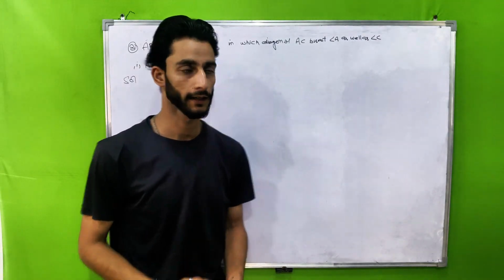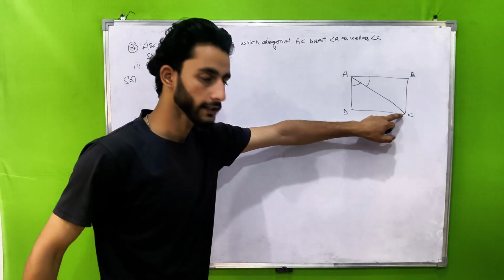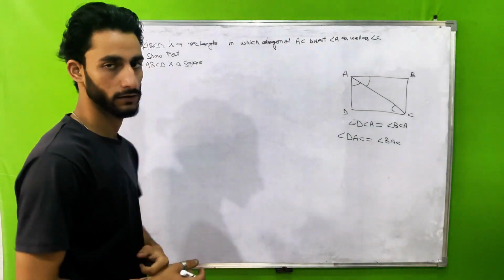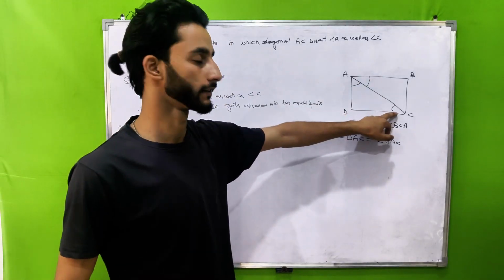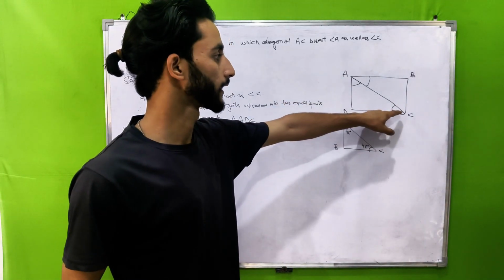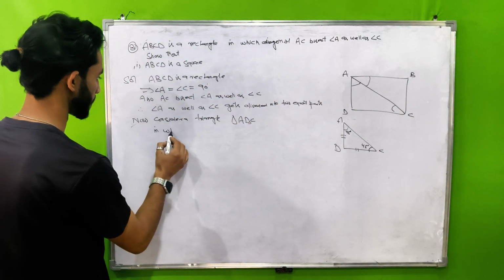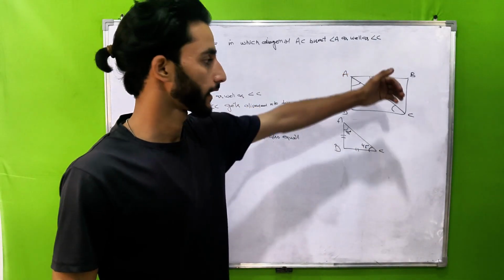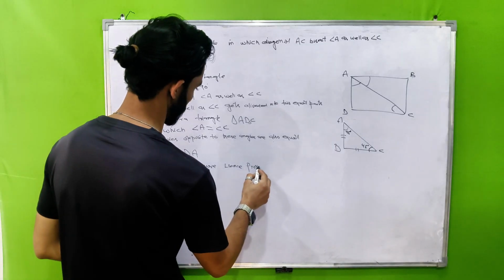LET'S DISCUSS SOME BASIC QUESTIONS OF MATHS WITH RAHIL_REYAZ